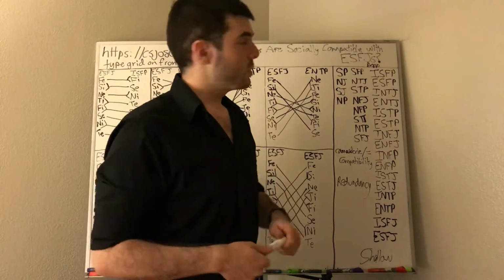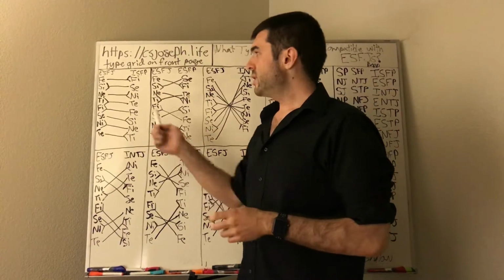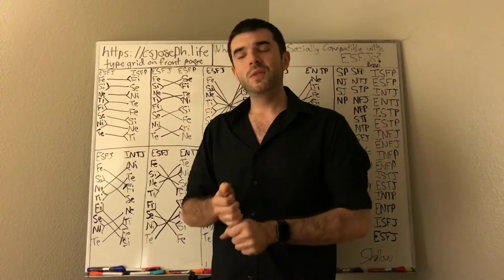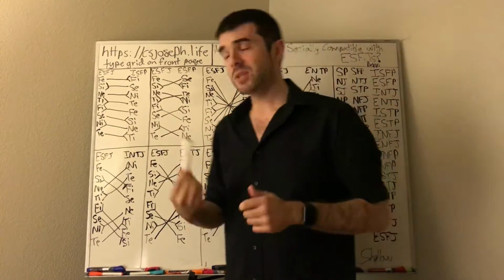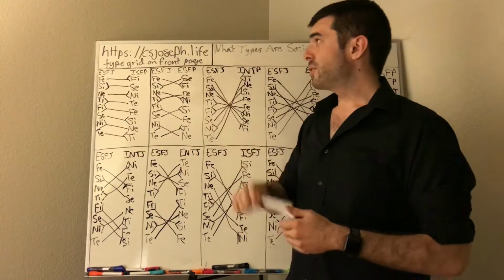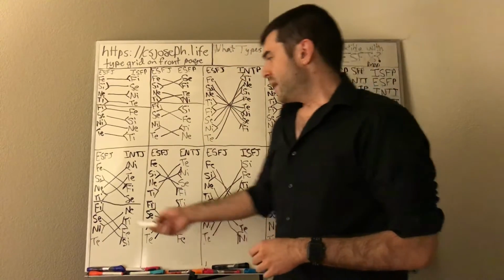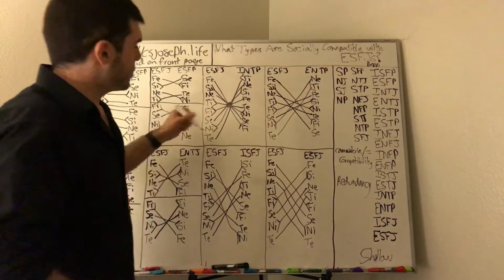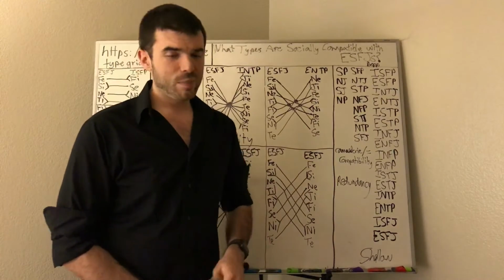What Types Are Socially Compatible With ESFJs? | ESFJ relationships | CS Joseph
What Types are Socially compatible with ESFJs? CS Joseph discusses this aspect of ESFJ relationships.